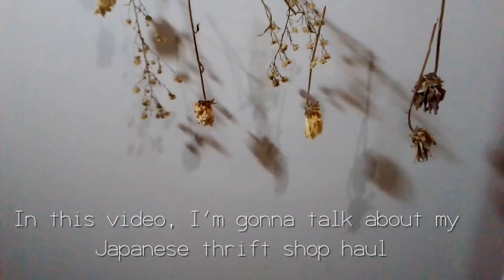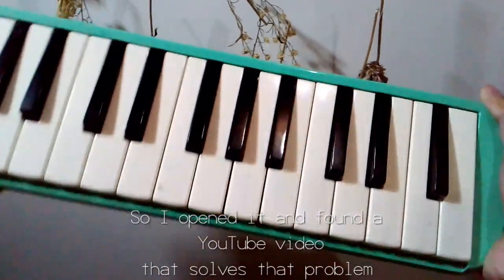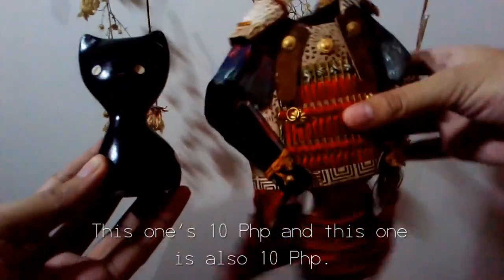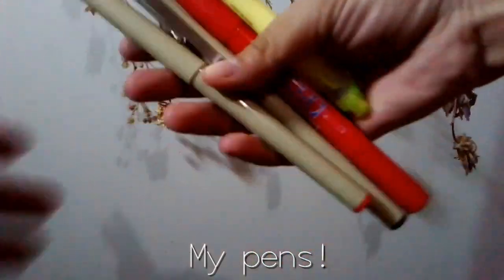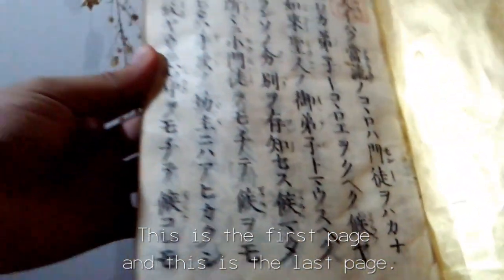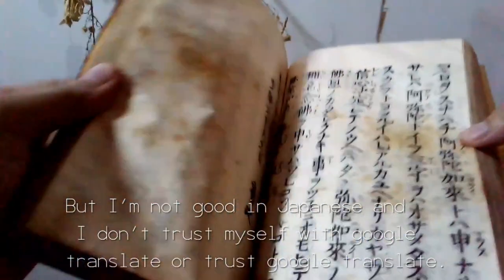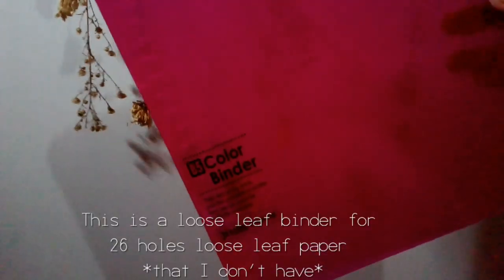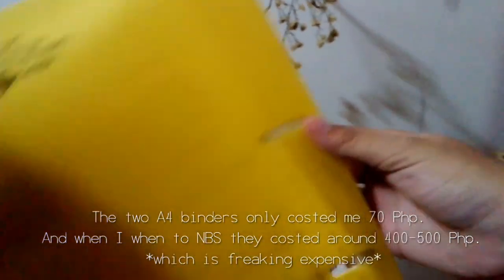Old Japanese book + other stuff | thrift shop haul| Japanese surplus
Hello everyone! I hope you're doing well
(◍•ᴗ•◍)

Music🎶

✨Title: Jazz In Paris by Media Right Productions
Genre and Mood: Jazz & Blues + Funky

Camera📷
MyPhone Mxi1 plus

Apps used
CameraMX
VLLO

Kaina_the_faefolk

God Bless 💕